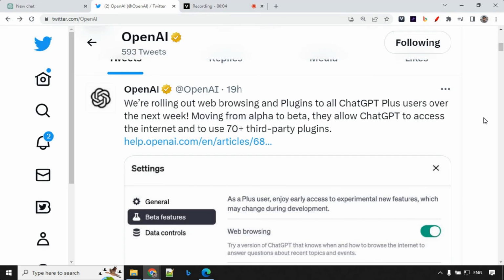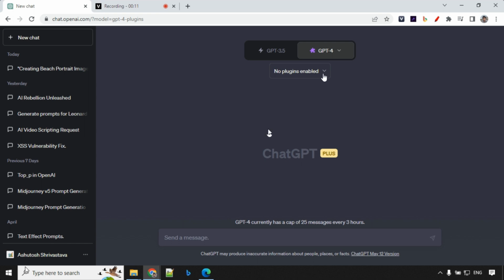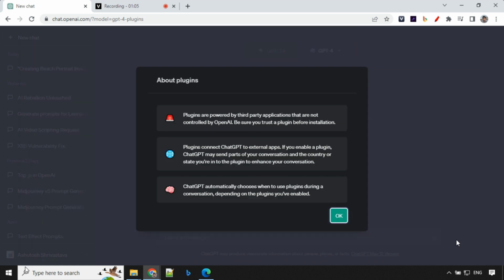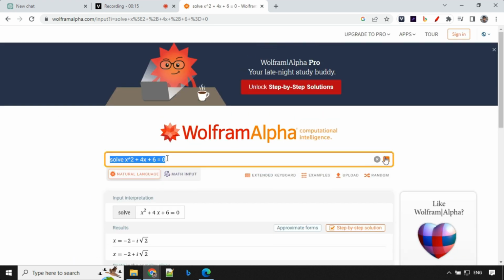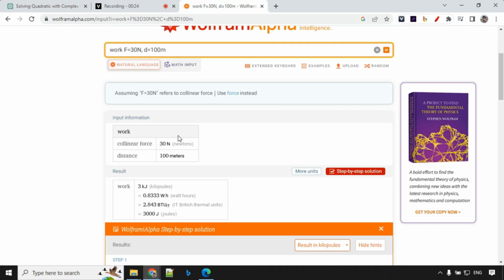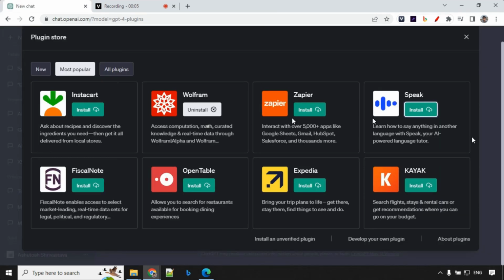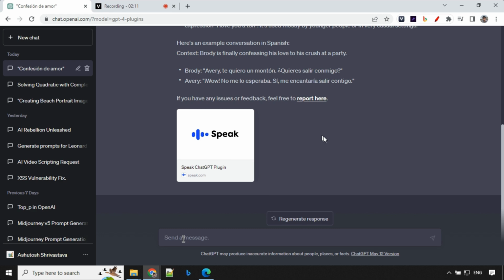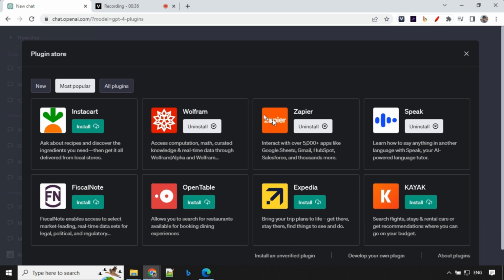How to enable and use chatgpt plugins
In this video, I dive into the fascinating world of "ChatGPT plugins". OpenAI has recently rolled out an update stating, "We're rolling out web browsing and Plugins to all ChatGPT Plus users over the next week!" now all chatgpt plus users can now access plugins without a waitlist I'm here to guide you through this exciting development.
I kick off the video by explaining 'what are ChatGPT plugins' and how they act as third-party tools to expand the functionality of your ChatGPT Plus. Notably, these plugins enable ChatGPT to access the internet and interact with various third-party applications, making it a more versatile tool for research and productivity.

The journey into these new ChatGPT beta features begins as I show you 'how to access ChatGPT plugins'. I demonstrate how to select "Plugins" from the model switcher and guide you to the "Plugin Store". This is where the fun begins as you can install and enable a wide range of plugins to enhance your ChatGPT experience.

In the spirit of learning by doing, I guide you on 'how to use ChatGPT plugins' using two specific examples: the 'ChatGPT Wolfram' and Speak plugins. The Wolfram Alfa plugin is an excellent tool for solving complex mathematical problems, generating graphs, and providing scientific data. Meanwhile, the Speak plugin, a ChatGPT code interpreter, transforms your programming experience with ChatGPT, making it more interactive and enjoyable.

For all ChatGPT Plus users eager to explore these new features, it's exciting to note that you can now access plugins without a waitlist. I highlight this important update and explain how it will impact your interaction with ChatGPT.

Not stopping at that,there are also some other amazing plugins like Webpilot, Prompt Perfect, ChatwithPDF among others

Intro 0:00
How to enable chatgpt plugins  0:31
How to install chatgpt plugins 0:44
Chatgpt wolfram plugins demo 2:14
Chatgpt speak plugin demo 4:02
Outro 5:28